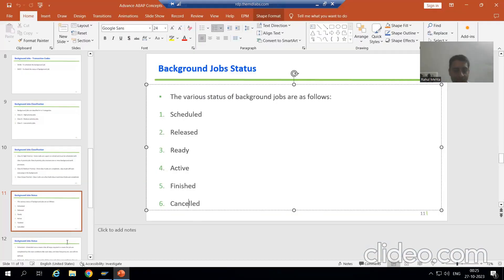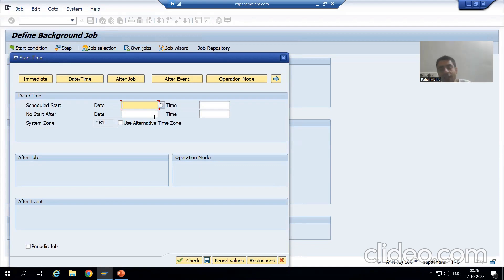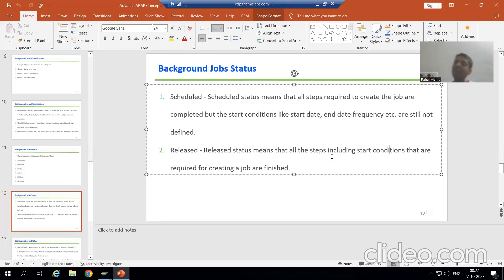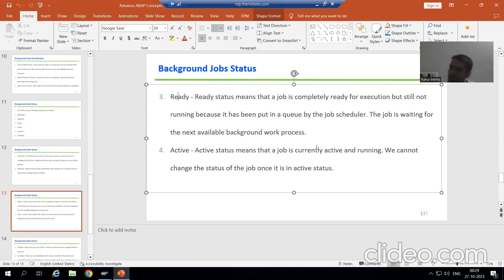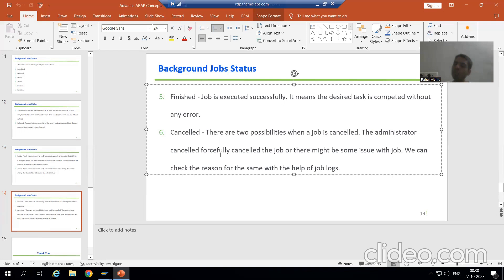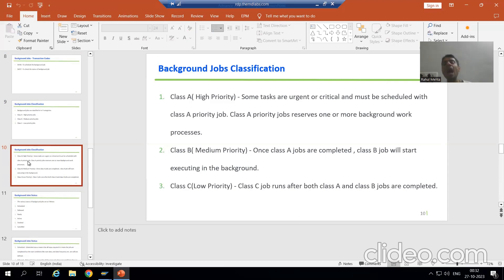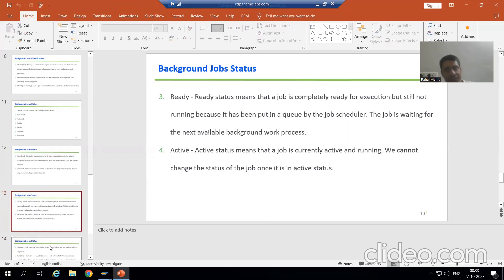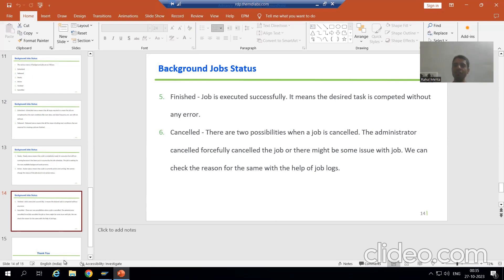86 - Additional ABAP Concepts - Background Jobs - Status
-Explanation of Various Status of Background jobs - Scheduled, Released, Ready, Active, Finished, Cancelled.